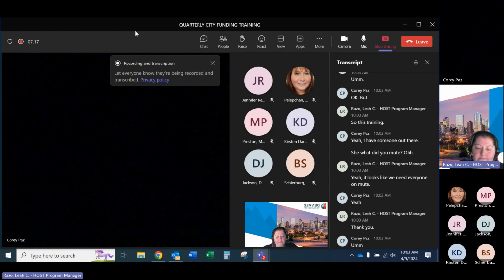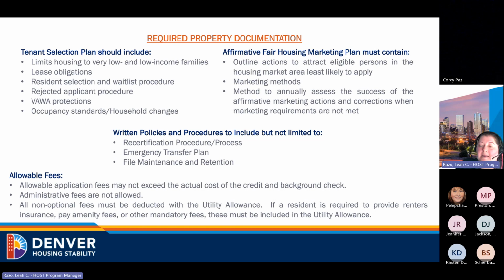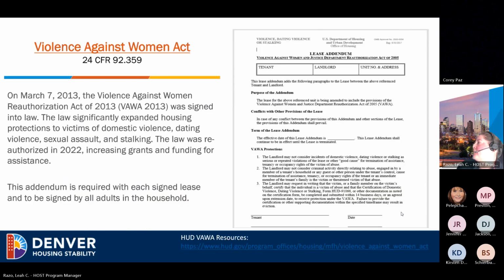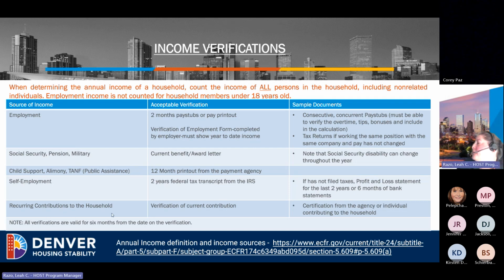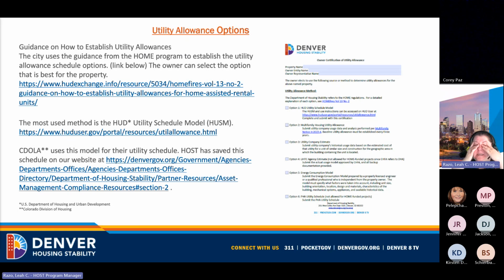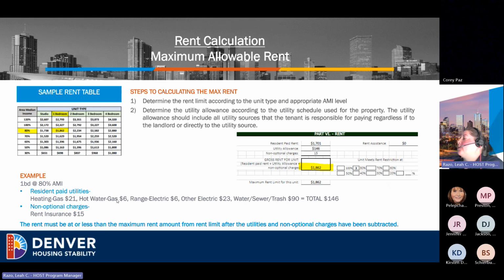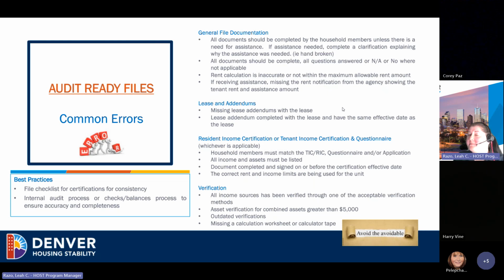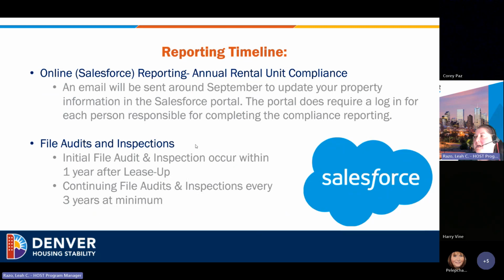HOST Partner General Funds Compliance Training Documentation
This training covers documentation requirements and procedures for city partners who manage properties or projects with rent and/or income restricted housing units, specifically funded through the city's General Fund. Additional compliance and asset management resources can be found